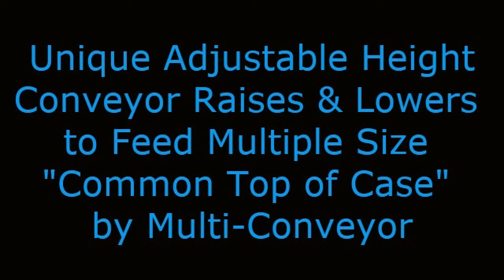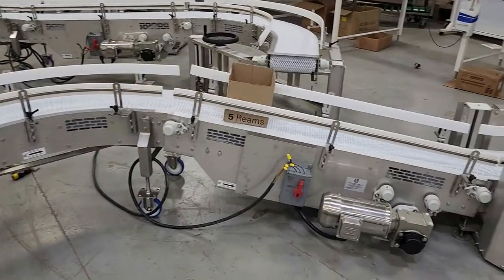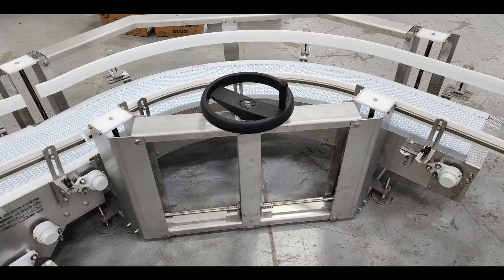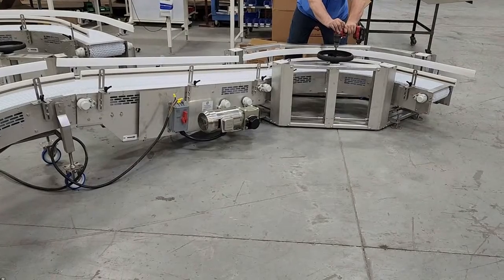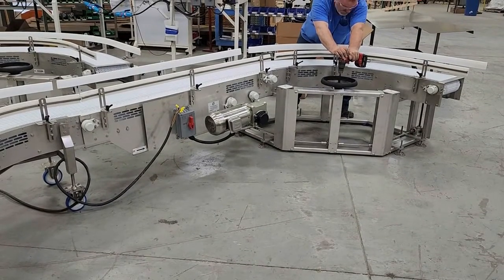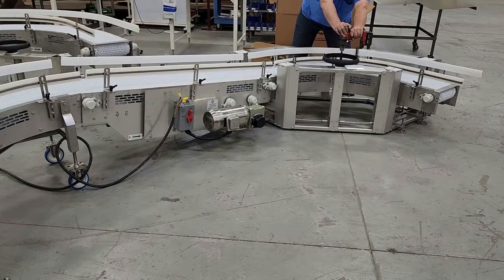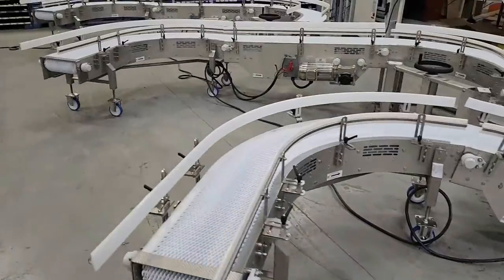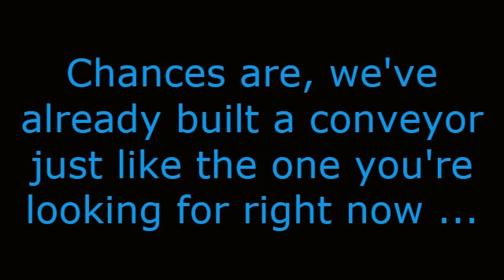Adjustable Height Conveyor for Common Top of Case by Multi Conveyor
Multi-Conveyor recently built a genuine conveyor concept to elevate or lower common top of case flap reference point empty erected cases to feed one stationary height case packer.

The system required conveyor elevation adjustability for any of three (3) staggered height cases erected on a single lane system, which negated a more common stationary incline or decline conveyor approach.

Our engineering team innovatively designed the entire discharge end of the conveyor to raise or lower as needed based on the height of the empty cases heading into the downstream case packer.

The conveyor height adjustment assembly uses a single hand wheel to manually raise and lower the conveyor discharge end, relying on an incorporated screw jack mechanism to complete the task.

To raise and lower the conveyor quicker, a drill motor can be used with a hex bit to rapidly turn the hand-crank.  As you can see, the entire discharge end of the conveyor is elevating in height which is necessary when the shorter height open cases are running from the erector to case packer.

The process can then be reversed. Now you will see the entire conveyor lowering to facilitate the taller height open cases that feed into the same case packer – making this one line accessible for product changeover without separate case packing equipment.

The case erector discharge end uses stationary supports with adjustable articulating feet and single bolt mounting tab for floor anchor. However, casters were used for pivoting vertical curve assemblies required at infeed to allow for very slight incremental movements as the intermediate pivots up or down.

Let’s get working on your next project! Chances are, we’ve already built a conveyor just like the one you’re looking for right now … or made one pretty darn close.

REF:  QU0-2024

video creator; videocreater; multi-coveyor; multiconveyor